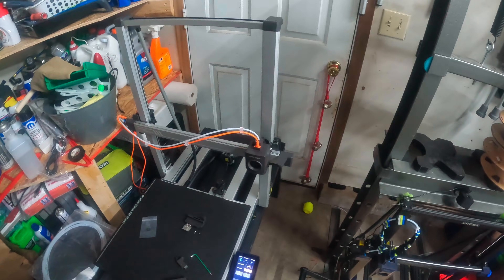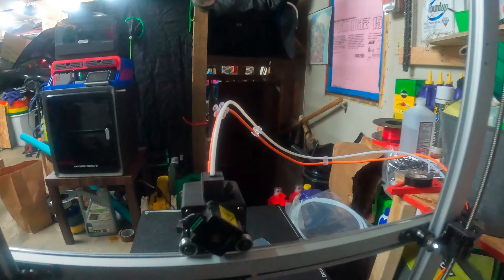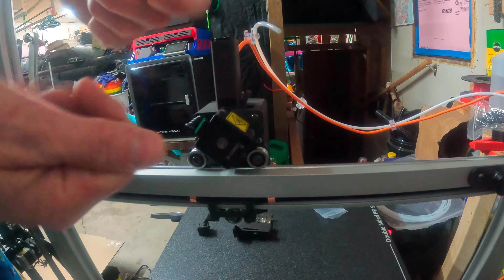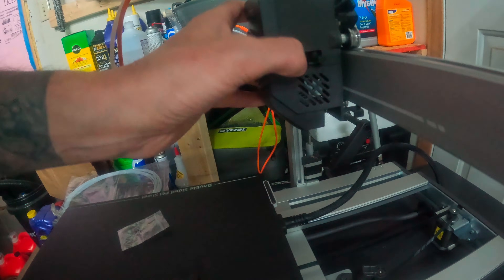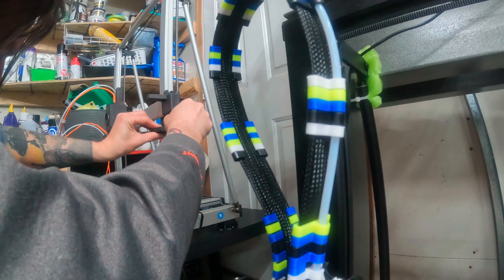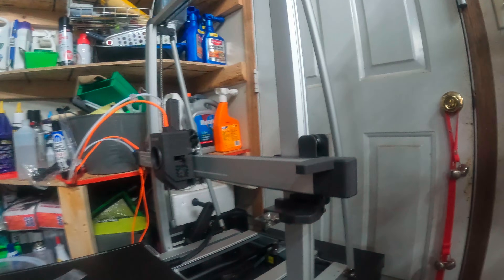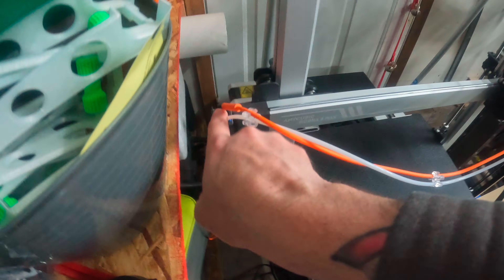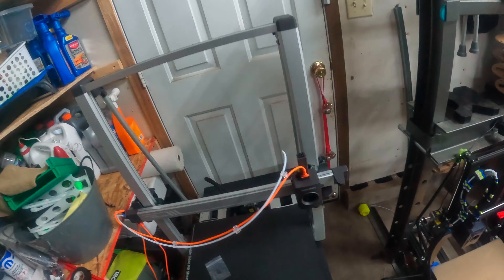Kobra 3 Max multi color setup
in this video I'll be turning the Kobra 3 Max from a single color printer to a multi color setup (4 colors)